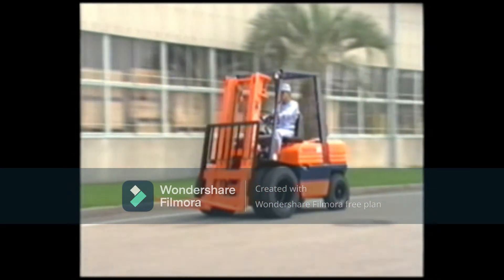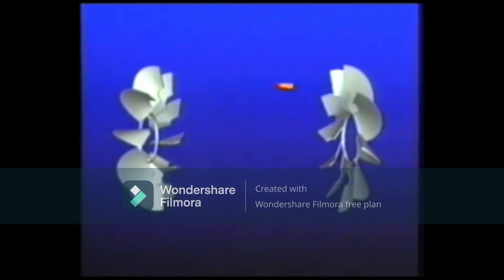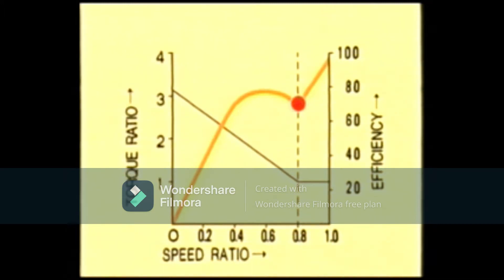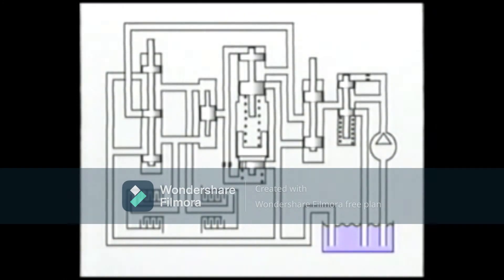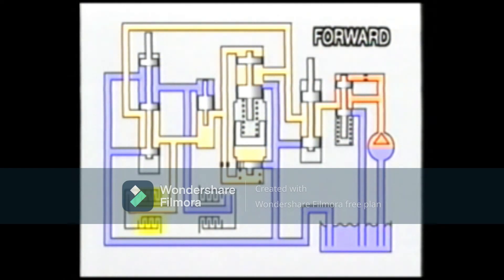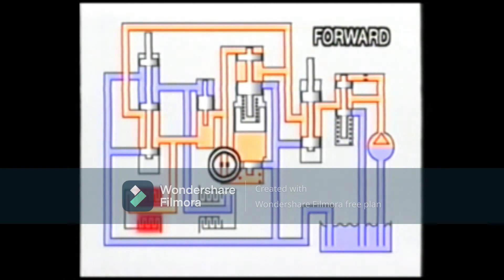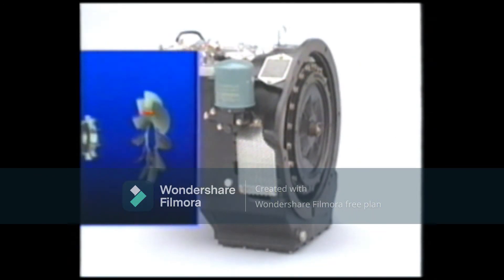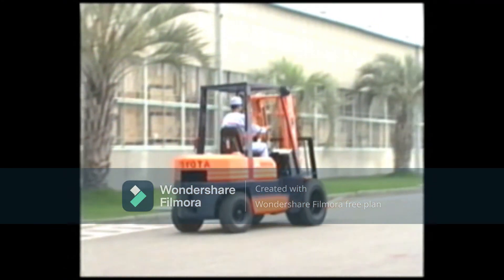TORQUE CONVERTER TRANSMISSION FOR FORKLIFT TRUCKS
Construction and operation of forklift drive train.
Welcome to Autotrainer SL channel and get all automobile technology related information and tips.
Hope you will learn about construction and operation of forklift torque converter transmission system from this video. This is about Toyota 5FG/5FD series forklift trucks. For the later models, there is slight difference in design. But function and operation is almost same.